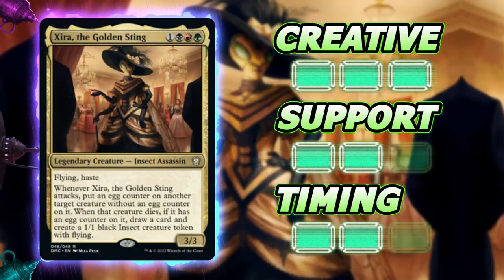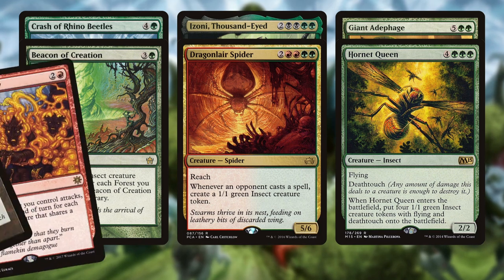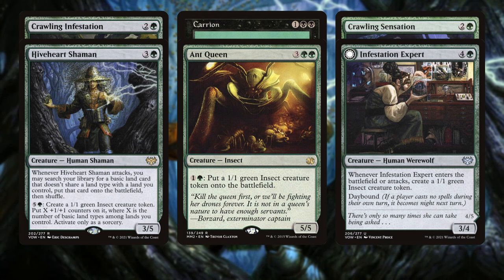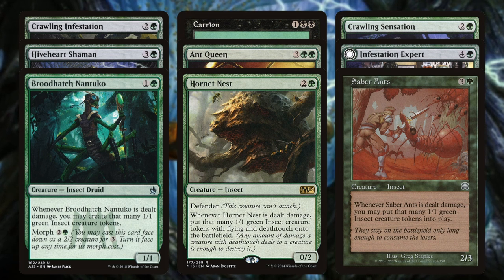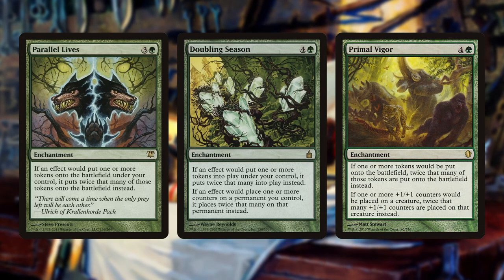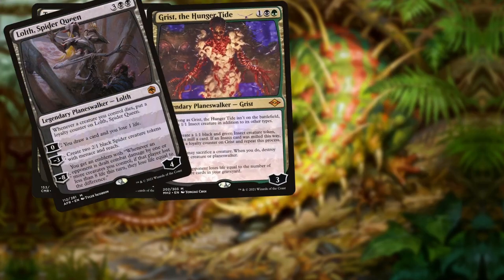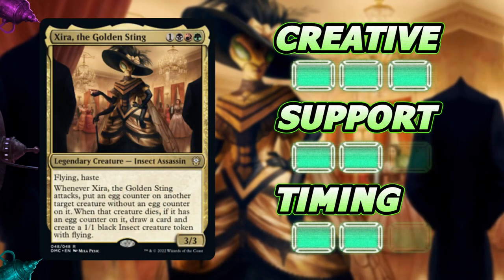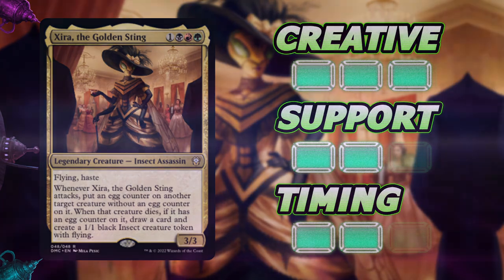Commander Deck Tech - Xira, the Golden Sting - [Secret Lab]